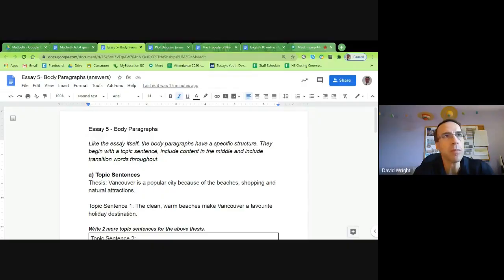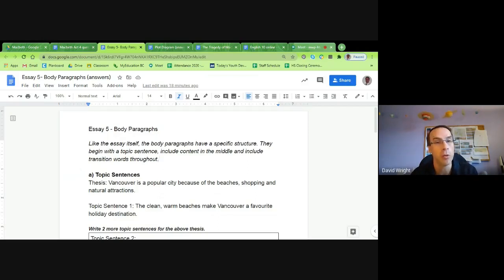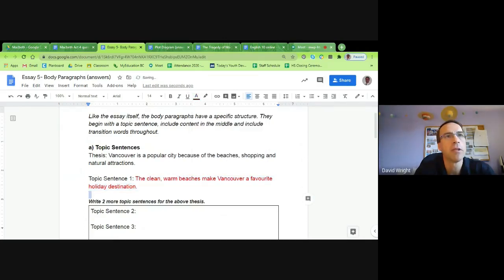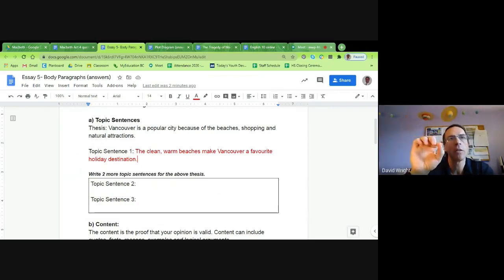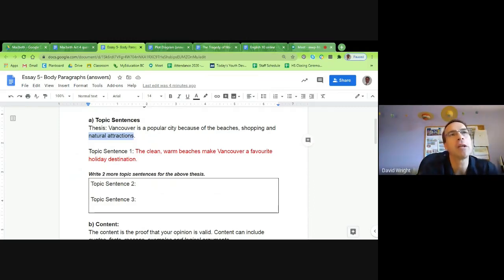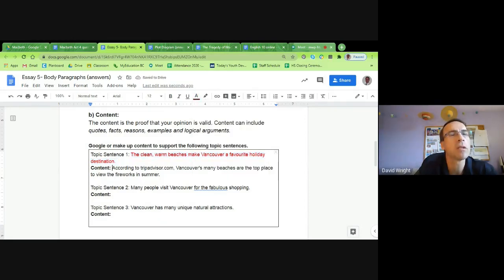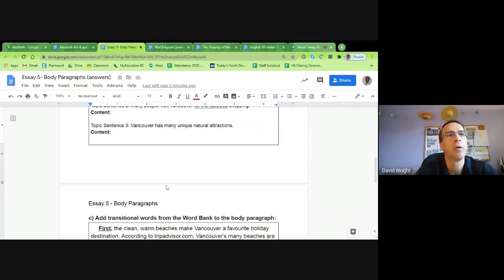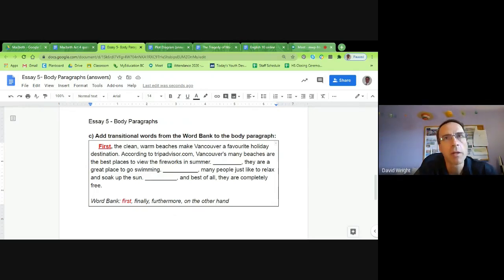Essay5 Body Paragraphs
How I use topic sentences to organize the body paragraphs of my Essay. (Or, using the Essay GPS!)